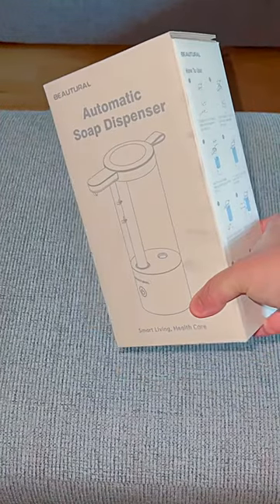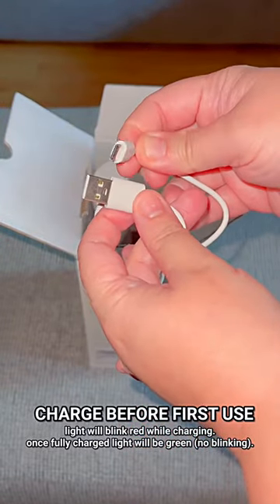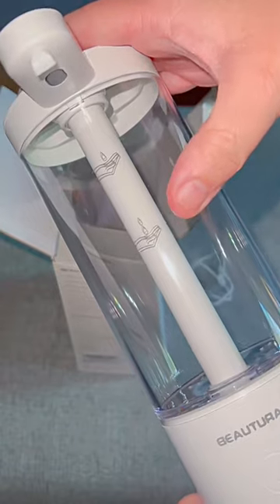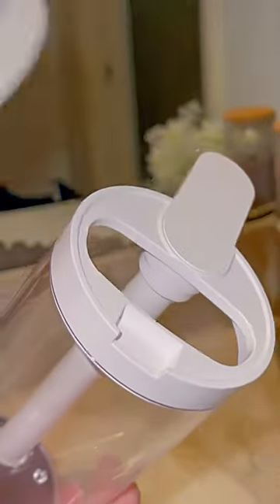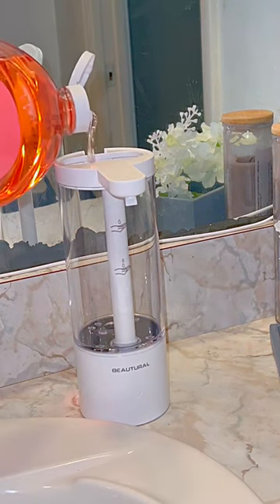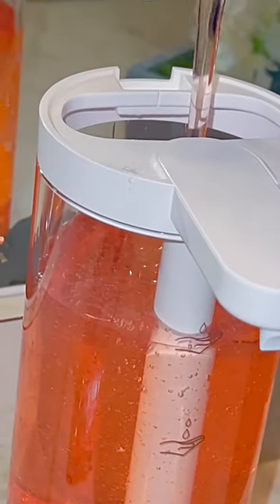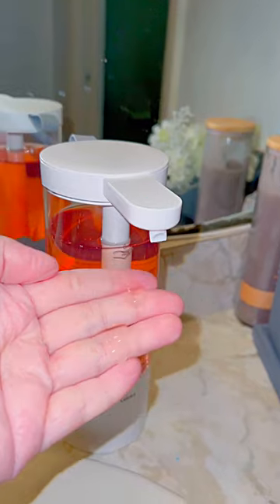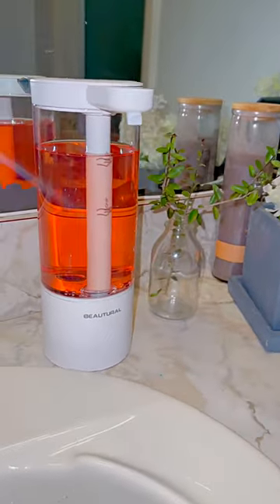❤️A huge thank you to @GigiEpiic for spreading the word about our Soap Dispenser!